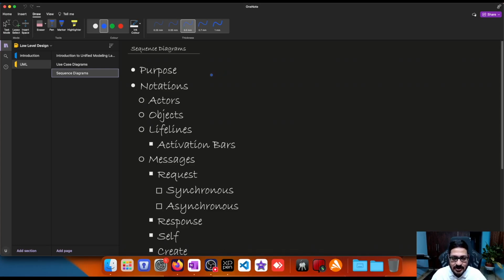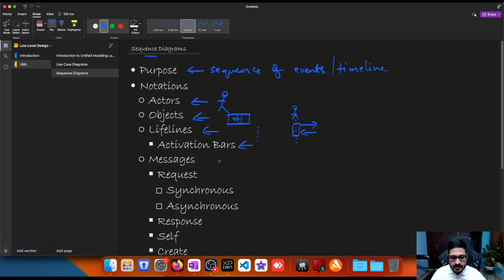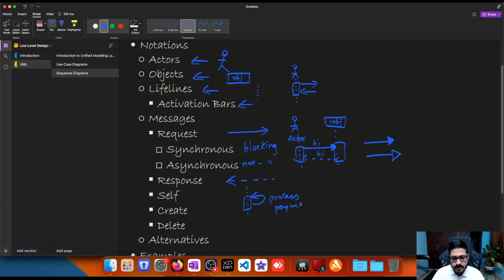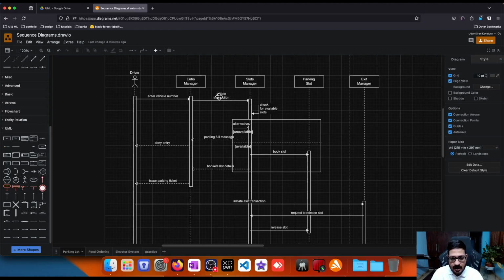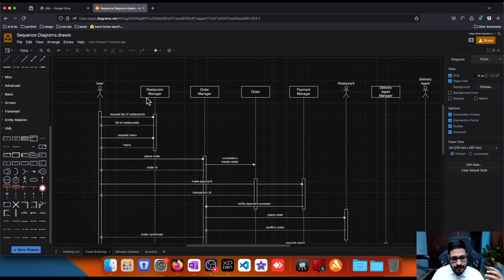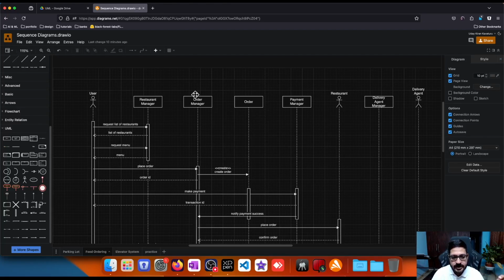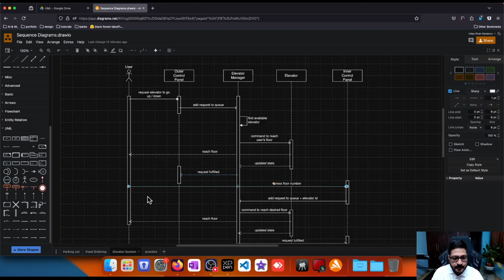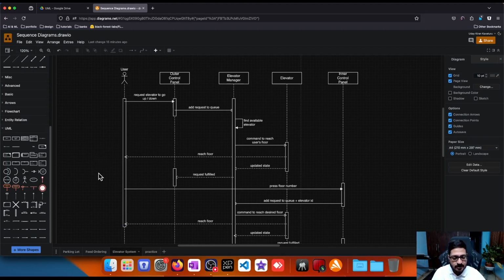Sequence Diagrams - All You Need To Know | Parking Lot, Food Delivery, Elevator + Practice Question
In this video, we’re diving into Sequence Diagrams, one of the most powerful UML tools for modeling the flow of interactions between objects over time.

Sequence diagrams are essential for understanding how different components of a system work together to achieve specific functionality.

Here’s what we’ll cover:
Purpose: Why sequence diagrams are crucial for visualizing dynamic interactions in a system.
Core Notations:
Actors: External users or systems.
Objects: Key system components involved in the interaction.
Lifelines: Representing the life of an object, with Activation Bars showing periods of activity.
Messages:
Request Messages:
Synchronous and asynchronous calls.
Response Messages: Acknowledging requests.
Self Messages: When an object calls itself.
Create and Delete Messages: Managing object lifecycle within the interaction.
Alternatives: Handling different scenarios or conditions in the flow.
Examples: Real-world use cases, including Parking Lot systems, Food Delivery services, and Elevator operations, to help you understand how to apply sequence diagrams effectively.

At the end, there’s a practice question to sharpen your skills and test your understanding.

Video Chapters:
00:00 intro
00:17 purpose and notations
07:17 parking lot
09:56 food delivery
13:32 elevator
17:48 practice question
18:14 summary and thank you